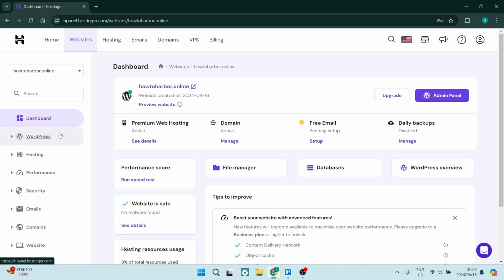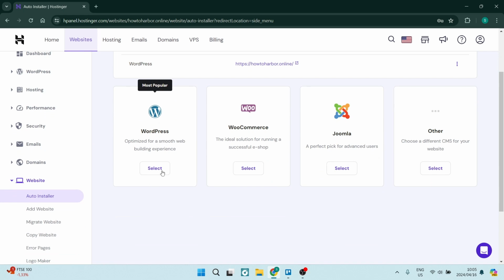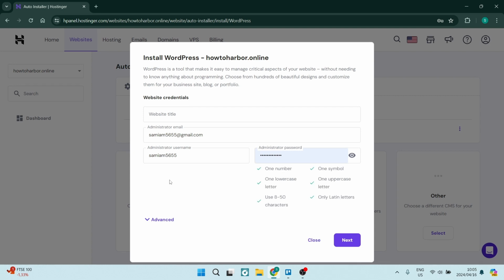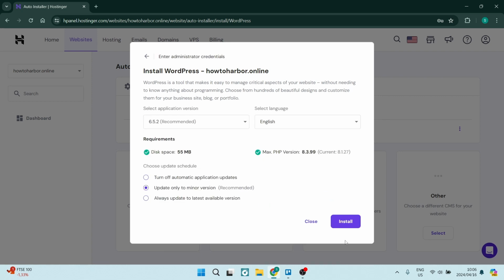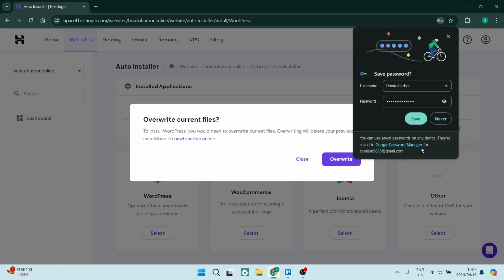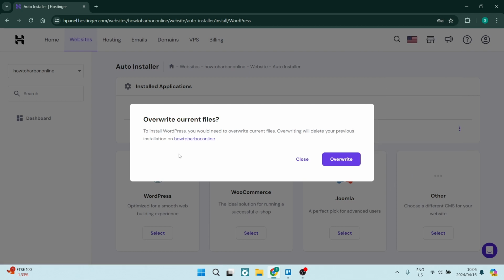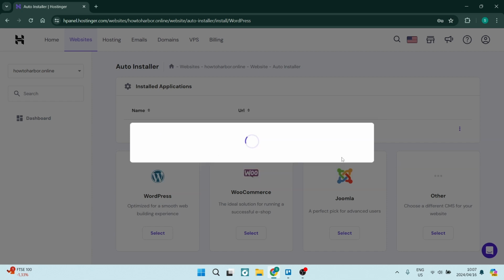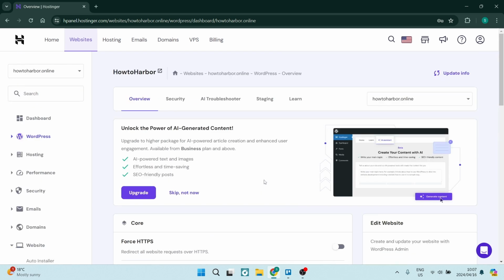How to Install WordPress in Hostinger | Hostinger Tutorial 2026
In this tutorial "How to Install WordPress in Hostinger | Hostinger Tutorial," we'll walk you through the seamless process of installing WordPress on your Hostinger hosting account. WordPress is a versatile and user-friendly platform that powers millions of websites worldwide, offering a range of customization options and features to suit your needs. Join us as we provide step-by-step instructions on accessing your Hostinger control panel, navigating to the WordPress installer, and effortlessly installing WordPress with just a few clicks. By the end of this tutorial, you'll have WordPress up and running on your Hostinger hosting, ready to create and customize your website with ease.

Timestamps

Intro – 00:00 – 00:09
Installing WordPress in Hostinger – 00:10 – 02:15